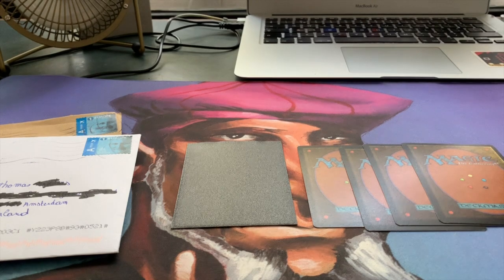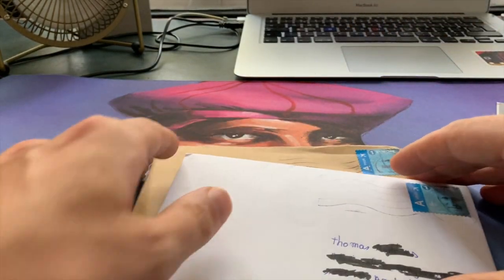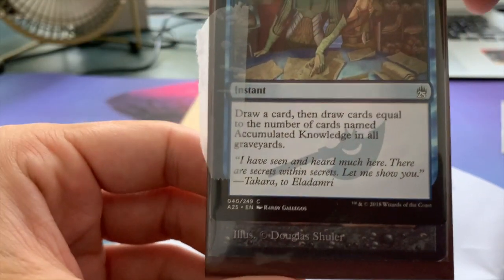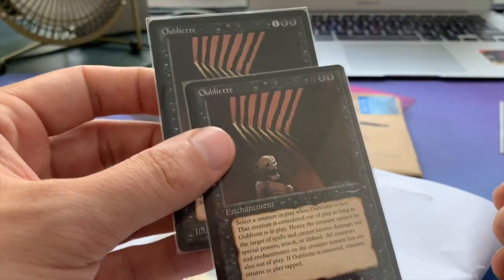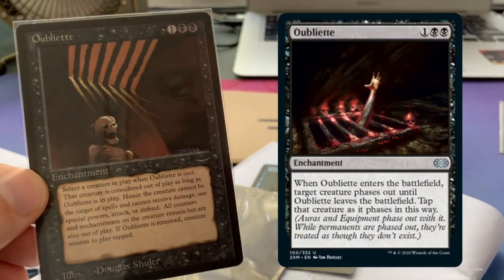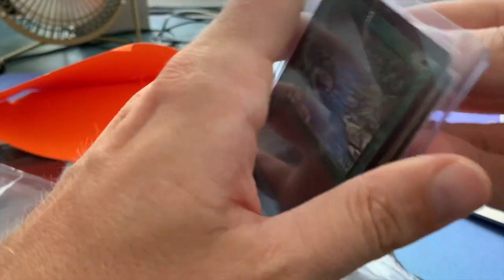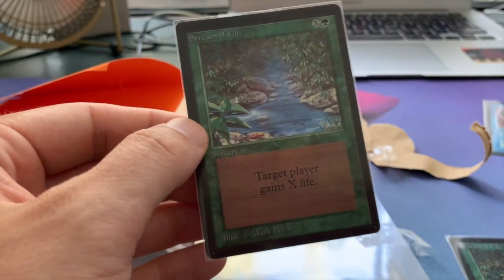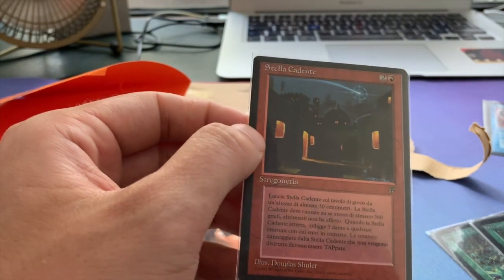I Love MTG Old School Maildays!! | #230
In today's mailday, I am sharing some cool MTG post I got from Belgium and a fantastic blue card pick-up from a tournament I visited not too long ago. Don't you just love collecting Old School?

If you would like to know more about the Gaeas Avengers Assembly visit their FB page:

Do you like what you see and would you like to support Timmy Talks?